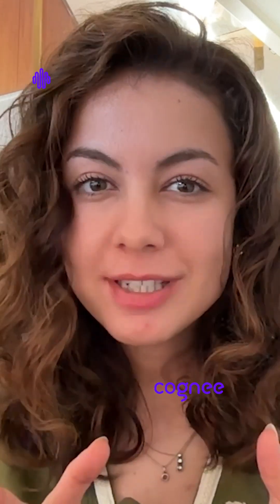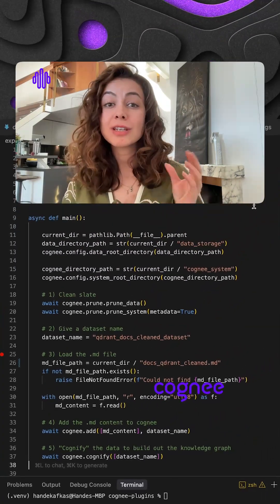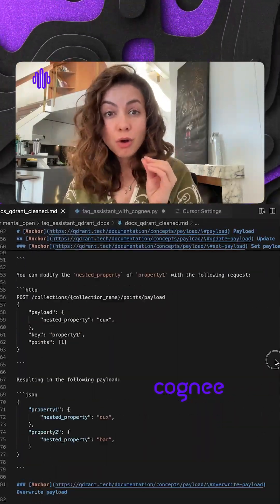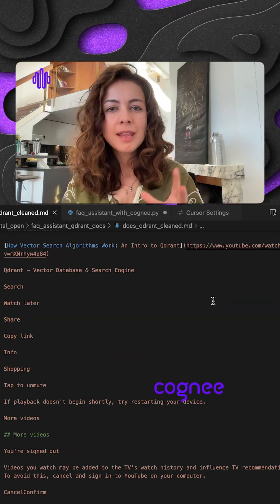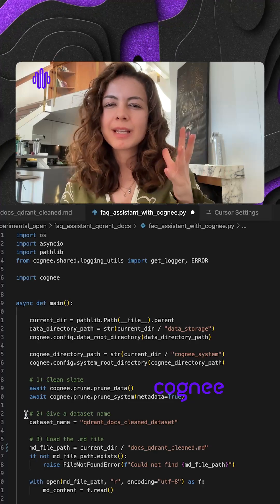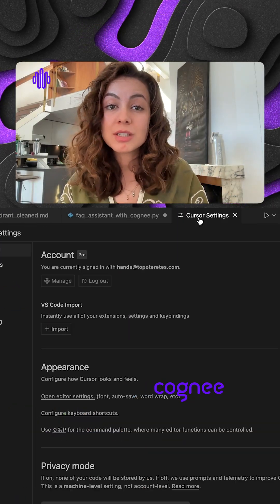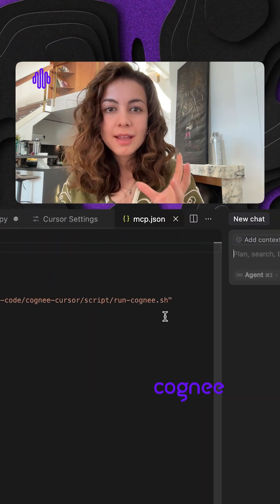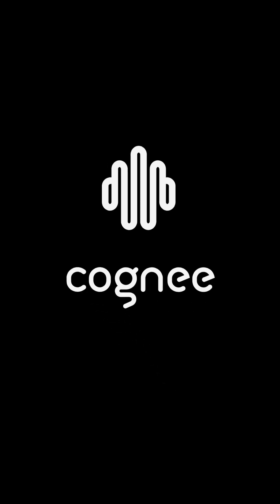Give your IDE a memory! 🧠⚡️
We poured ALL of @qdrant docs into cognee , hooked it to cursor , and now every question autofills with the exact method, best-practice, ZERO hallucinations. Ready to build wild?